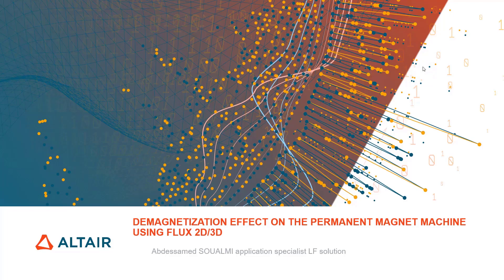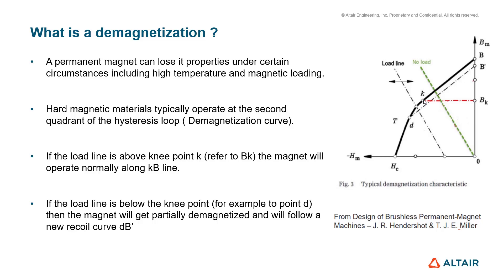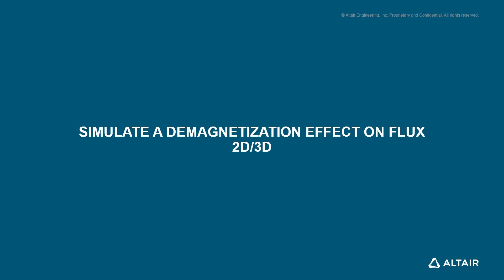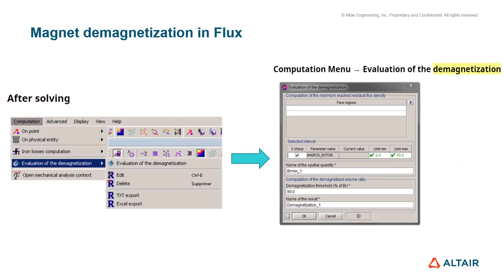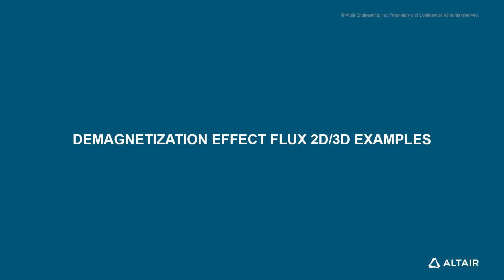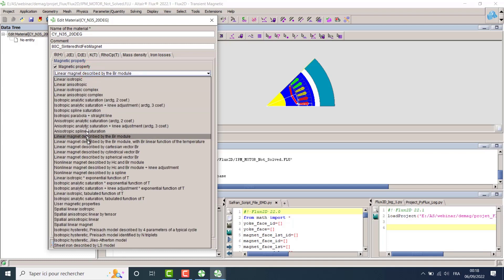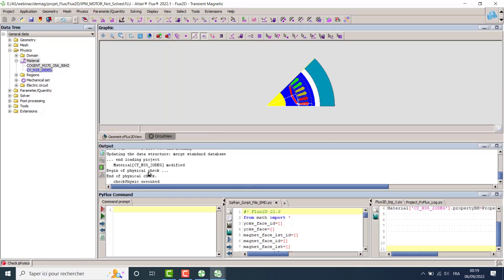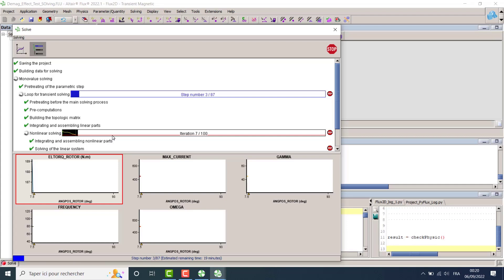Altair Flux: Demagnetization Effect on the Permanent Magnet Machine using Flux 2D/3D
Explore the demagnetization effects on a Permanent Magnet Machine using Altair Flux 2D/3D in this detailed tutorial. We guide you through the entire process, from setting up the simulation to analyzing the results. Learn how to effectively use Altair Flux to study and mitigate demagnetization in your designs. Ideal for engineers and designers looking to deepen their understanding of magnetic analysis and improve the reliability of their machines.